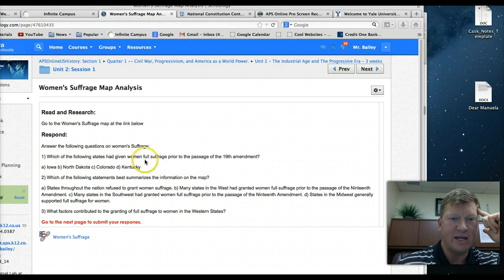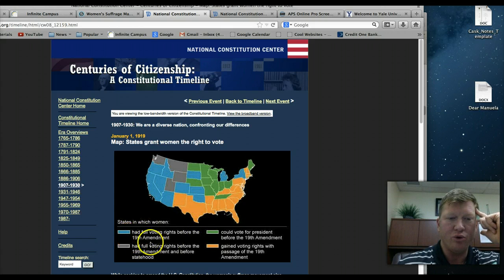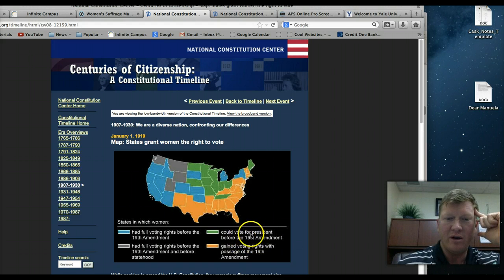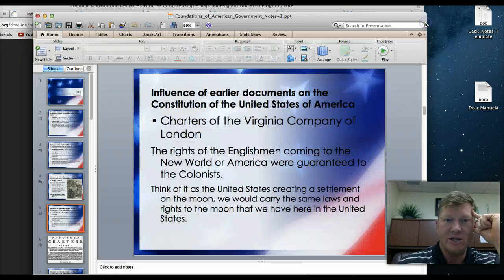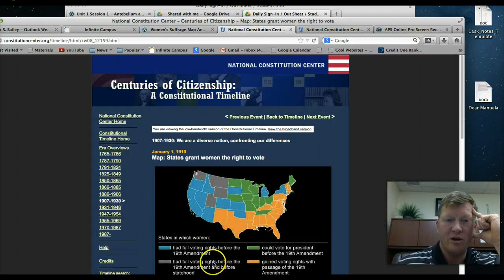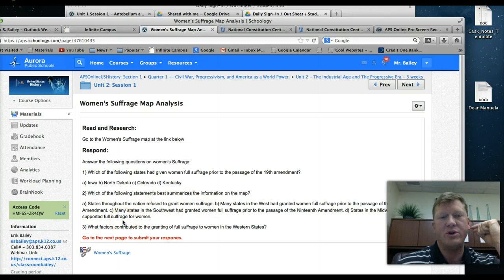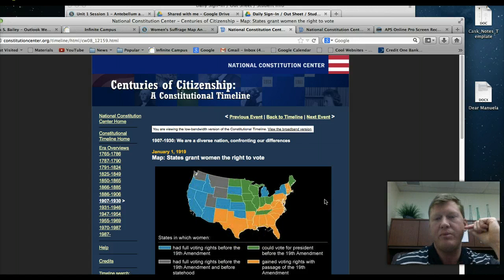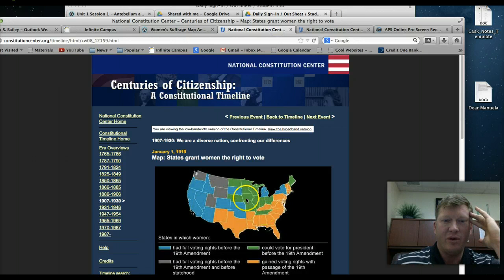Womens_Suffrage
Intro